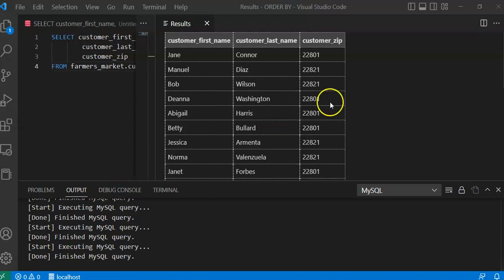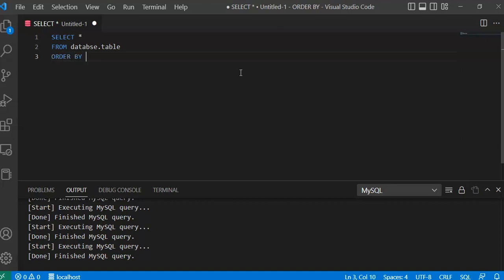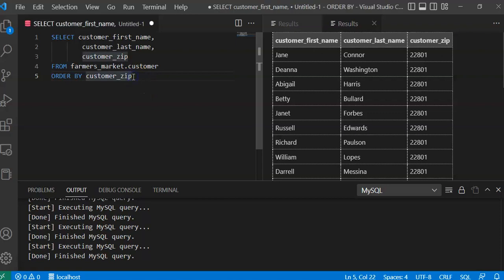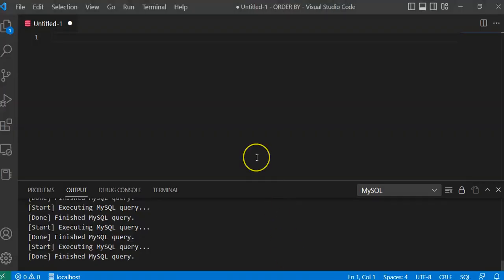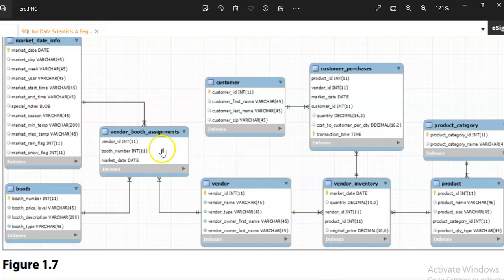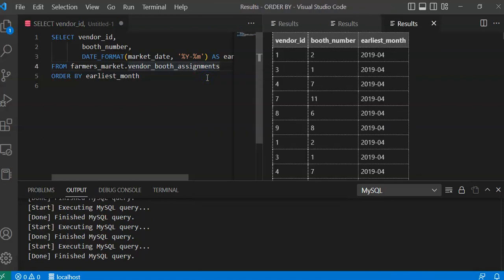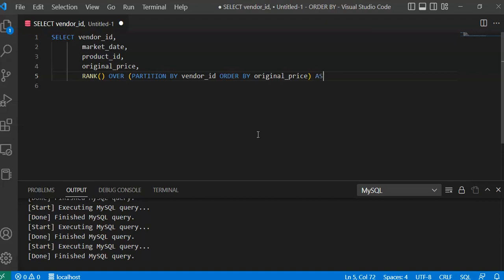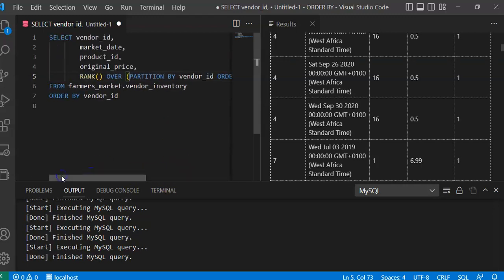ORDER BY clause in SQL: With Examples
Learn how to use the power of order by clause in SQL to organize your data and make it more meaningful. In this video, I'll show you step-by-step how to use the order by clause with examples. Plus, I'll give you tips & tricks on how to get the most out of this useful tool. Get ready to master SQL ordering!